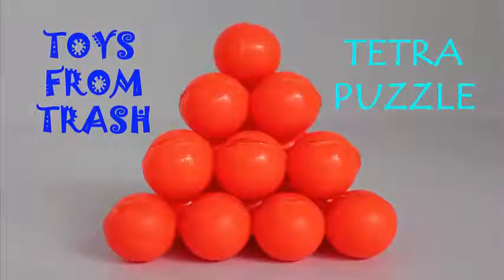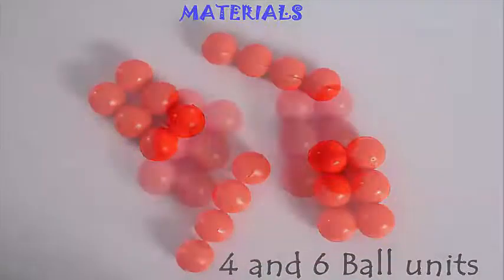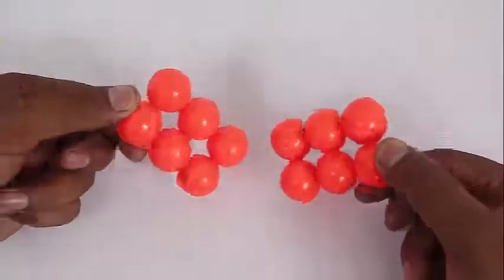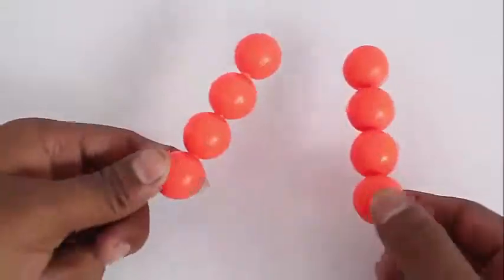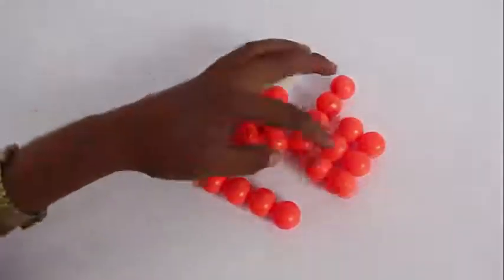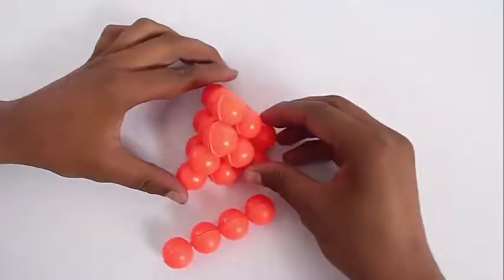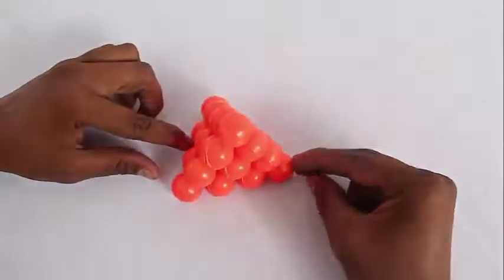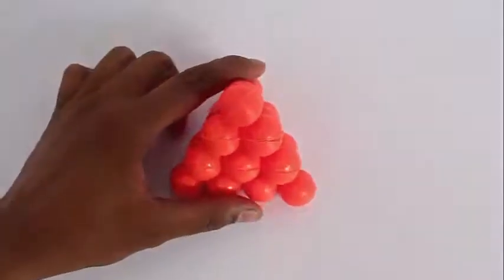Tetra Puzzle | English | Fun Puzzle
In Tetra puzzle is a bought out puzzle but you can easily make it at home by sticking 20 plastic balls in 4 formations. There are 4 pieces in all – two pieces have 6 balls each and are in the shape of 2 x 3 rectangle. The other two pieces have 4 balls each stuck together in a straight line to make a 1 x 4 rectangle. Now you have to assemble these 4 pieces to make a regular tetrahedron. First take the 6 piece and place it snugly on the 4 piece. Then rotate the second 6 piece at right angles and place it on the first 6piece. Finally place the 4 piece to make a regular tetrahedron. Tetra means 4 and hedrons means triangles. So, the Tetrahedron is a 3-D shape composed of 4 triangles. You can see three triangles on the sides and one in the base.  Many substances have a tetrahedronal structure – for instance the gas methane’s structure is a tetrahedron. This work was supported by IUCAA and Tata Trust. This film was made by Ashok Rupner TATA Trust: Education is one of the key focus areas for Tata Trusts, aiming towards enabling access of quality education to the underprivileged population in India. To facilitate quality in teaching and learning of Science education through workshops, capacity building and resource creation, Tata Trusts have been supporting Muktangan Vigyan Shodhika (MVS), IUCAA's Children’s Science Centre, since inception. To know more about other initiatives of Tata Trusts, please